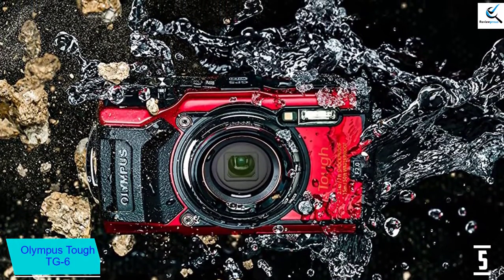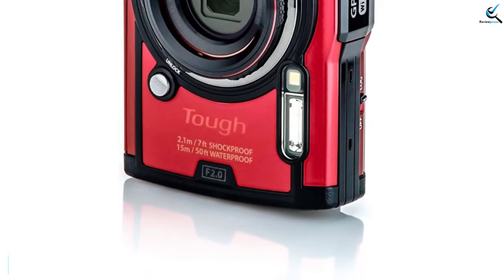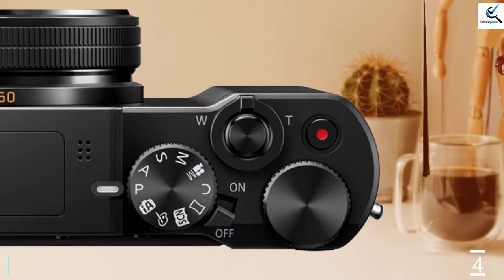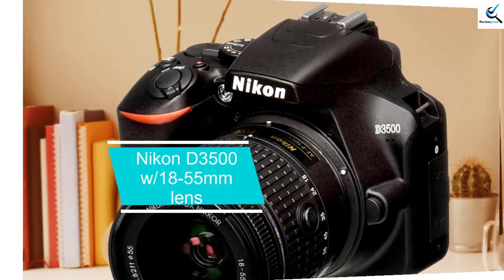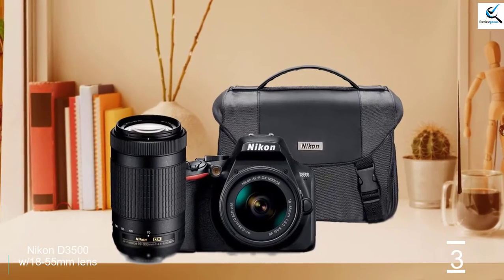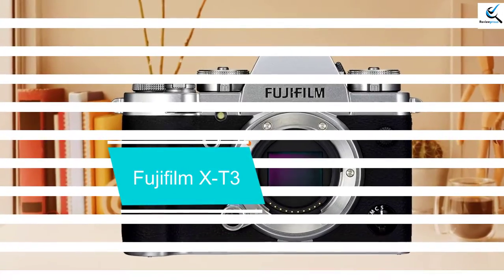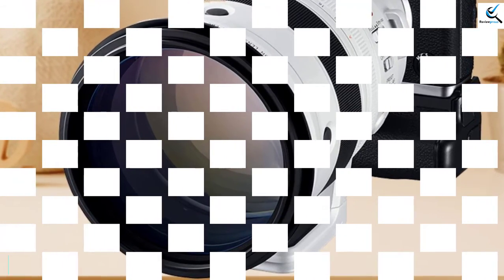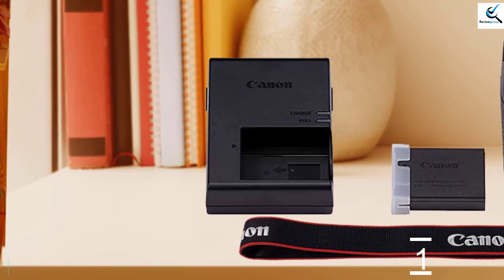The best camera bargains of 2021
☛ All The Links to the best camera bargains listed in this Video:-

► 5.  Olympus Tough TG-6

► 4. Panasonic Lumix DMC-ZS100

► 3. Nikon D3500 w/18-55mm lens

► 2. Fujifilm X-T3

► 1. Canon EOS RP

➥ Prime Discounted Monthly Offering
➥ Try Twitch Prime
➥ Amazon Music Unlimited
➥ Try Amazon Home Services
➥ Kindle Unlimited Membership Plans
➥ Create an Amazon Wedding Registry

In This Video, I listed the best camera bargains That are available in the market in 2020. I made this list based on my personal research, and I tried to list them based on their price, quality,  and many more things.